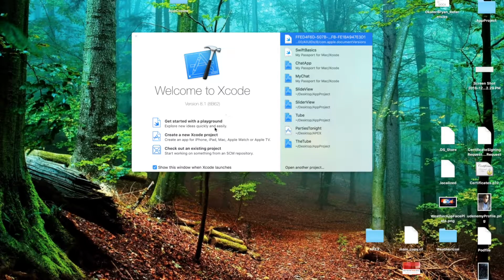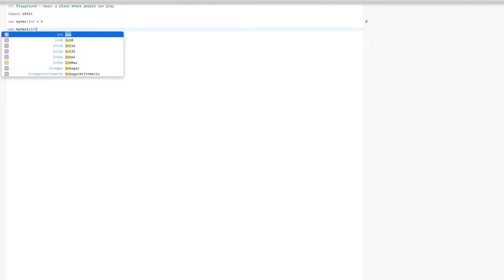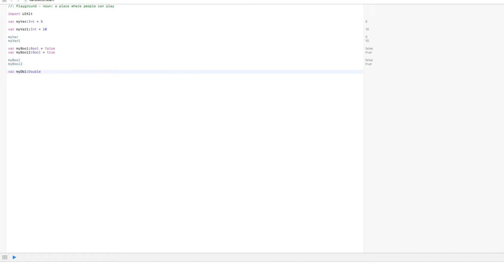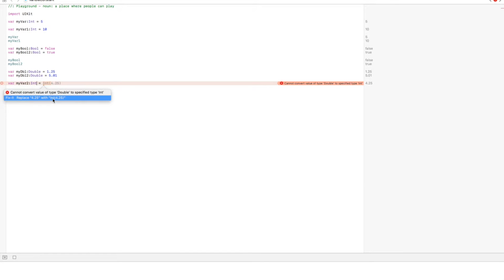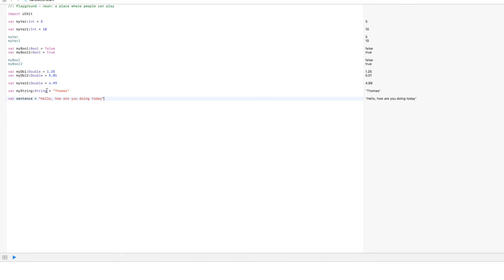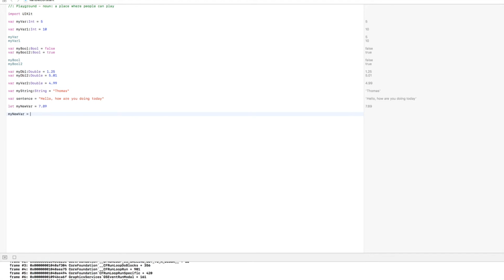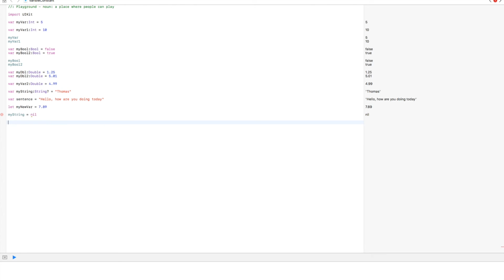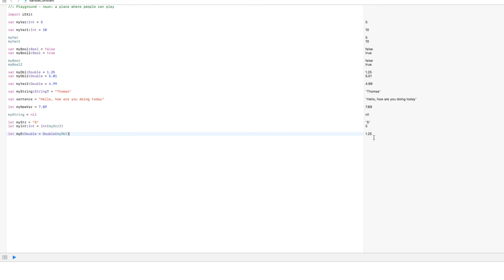Swift: Variables and Constants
Learn how to Build an Application similar to YouTube: Swift Extension

This video was made to help beginner iOS developers become professionals. You will learn and understand how to code Variables and constants.